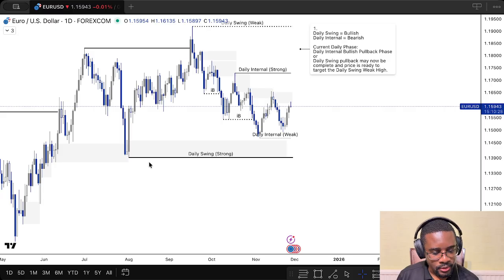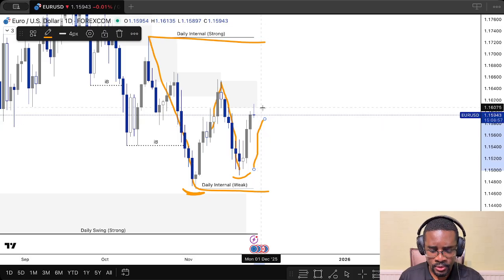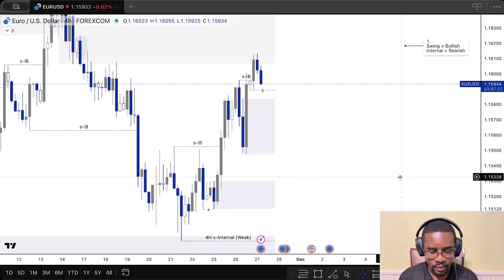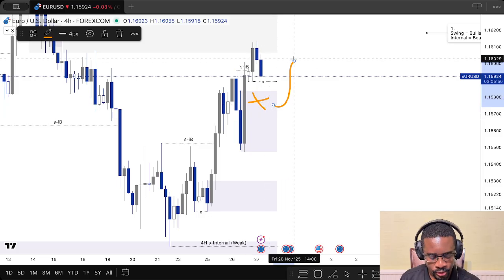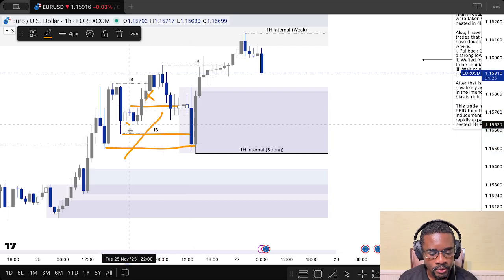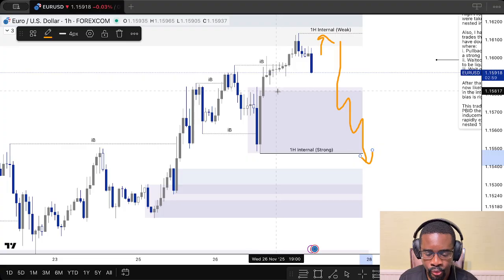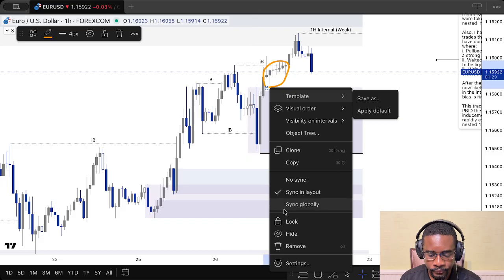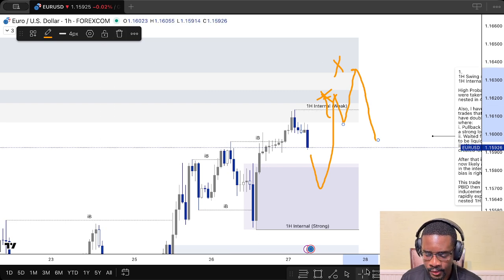EUR/USD Analysis – Market Structure, SD Zones & Today’s Bias | 27 Nov 2025